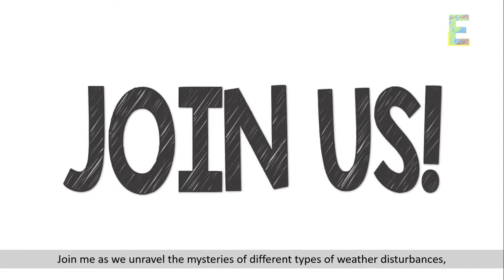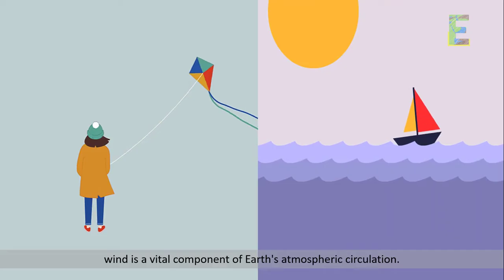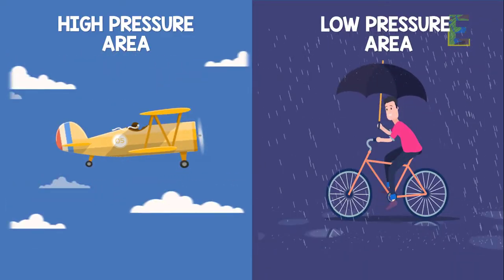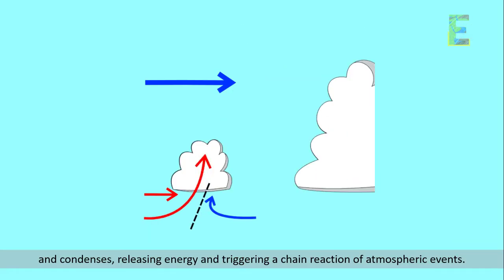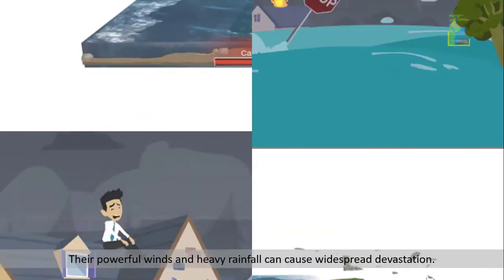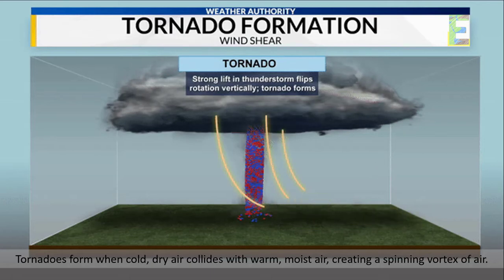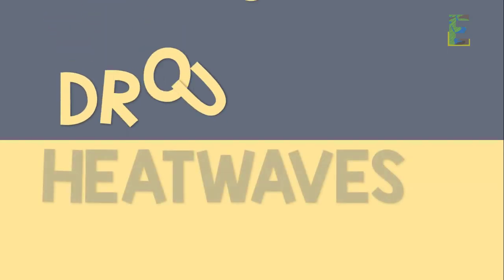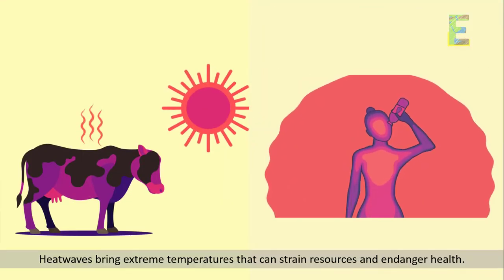Types of Weather Disturbances | Animation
This video explains "Types of Weather Disturbances" in a fun and easy way.